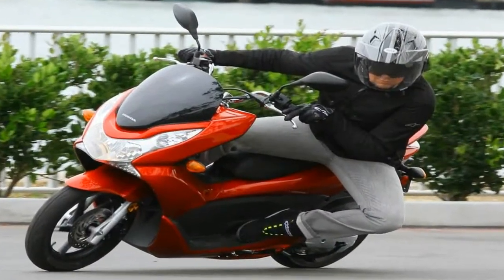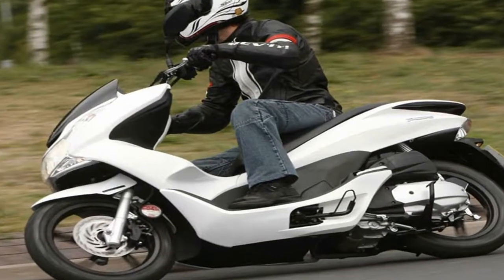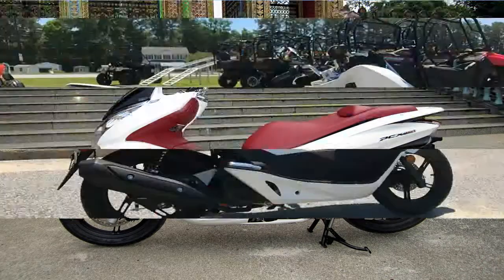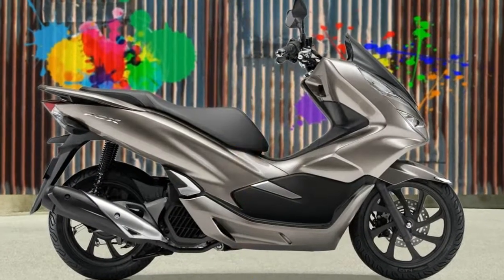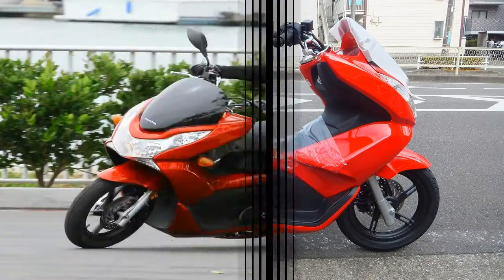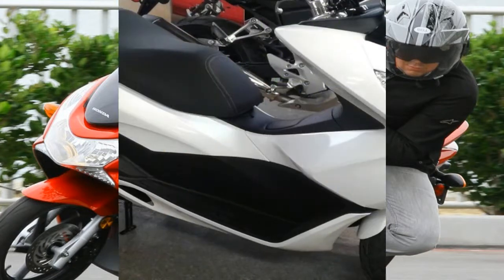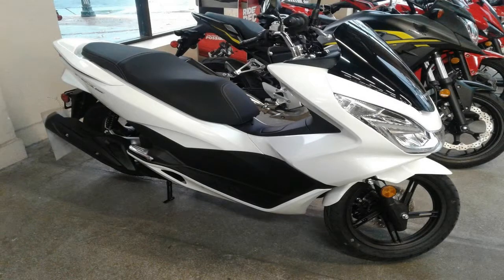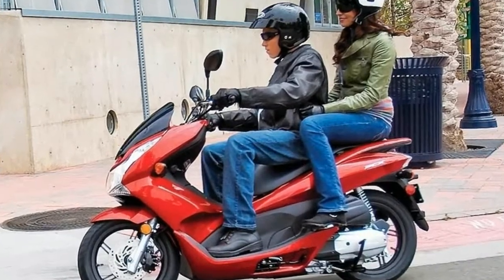Otto Bike l 2019 Honda PCX150 Chassis Overview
Otto Bike l 2019 Honda PCX150 Chassis Overview - The PCX150 starts out on a steel duplex frame that contributes to its six-pound weight loss from the previous generation. It pushes the seat height up a bit to 30.1 inches off the ground and allows the rear suspension to be moved back for a longer stroke. Upgraded and stiffer tri-rate springs support the rear end and dampen the motion of the swing-mount drive system, and the suspension gets a little more help from the lightened 14-inch wheels that help reduce unsprung weight. A set of 31 mm forks support the front on 2.42 inches of travel with 3.33 inches of travel from the dual rear shocks.

Speaking of shocks; I’m a little shocked that Honda still clings to the rear drum brake. C’mon guys, it’s the 21st century, and lack of a rear disc in this day and age is almost as bad as Harley-Davidson’s’s lack of traction control. The 220 mm front disc takes care of business by doing the bulk of the work with ABS backup for a bit of extra safety. Tire size also got buffed with a 100/80 up front and 120/70 in back, up from 90/90 and 100/90, and those big hoops should improve handling even more.

There are a number of considerable improvements on this ride, but the factory only tacked a single Benjamin onto the tally for its trouble. The base model PCX150 rolls for $3,699, and if you fancy the ABS feature new for 2019, you’ll have to shuck out another three bills for the $3,999 sticker.

██████ GET DAILY UPDATES! NOW! ██████